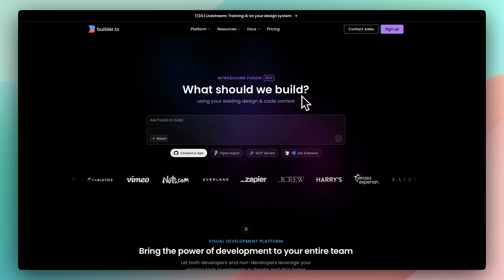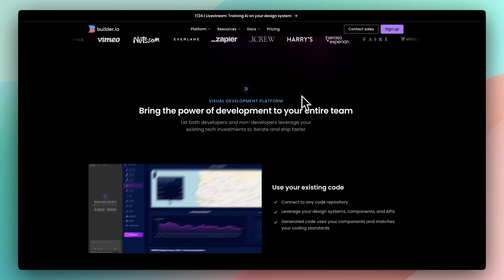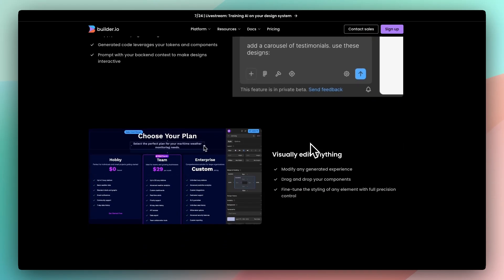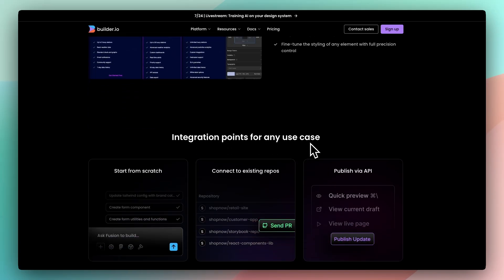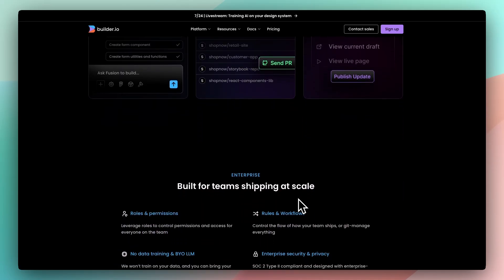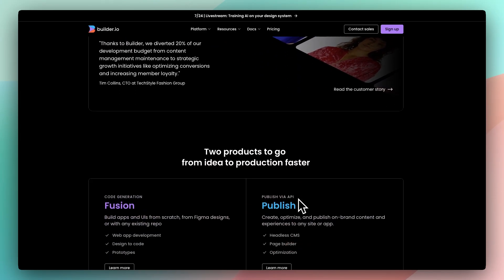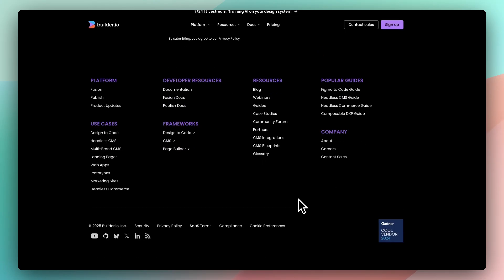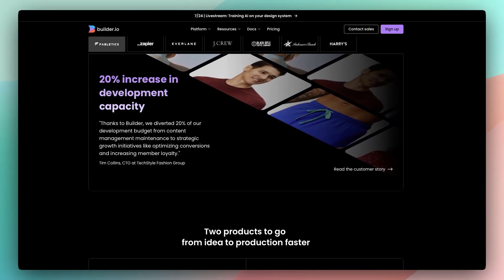Builder.io Review (2025) – Visual CMS, Figma Integration & Enterprise-Grade APIs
Curious whether Builder.io delivers in 2025? This review explores its visual, drag-and-drop CMS with powerful Figma integration, API-first architecture, AI-assisted design tools, and enterprise-level features like roles, workflows, and high security. We'll also cover the learning curve, occasional performance lag, and feedback from developers and teams to help you decide if it's the right fit.